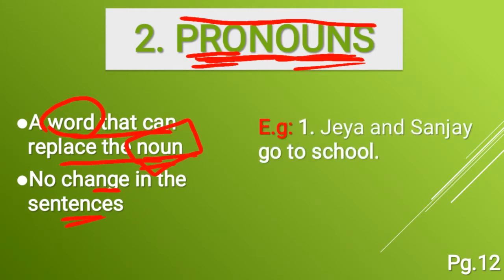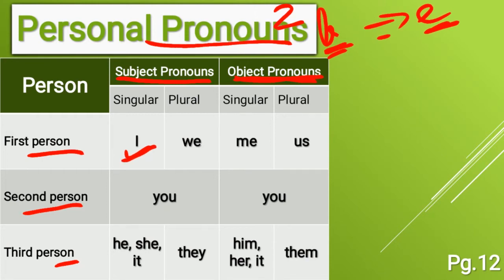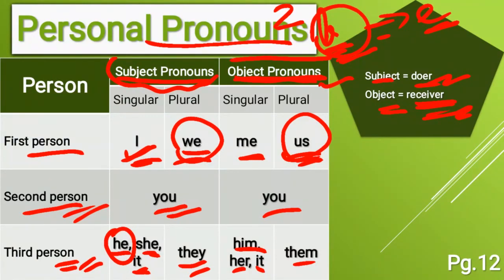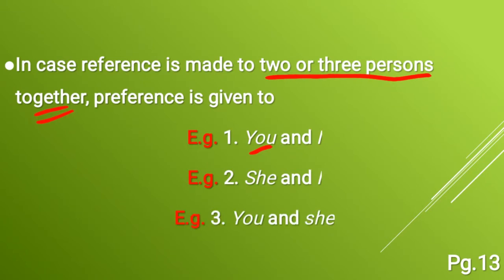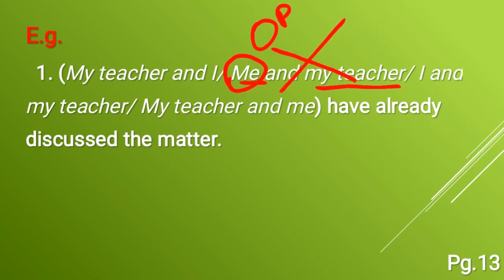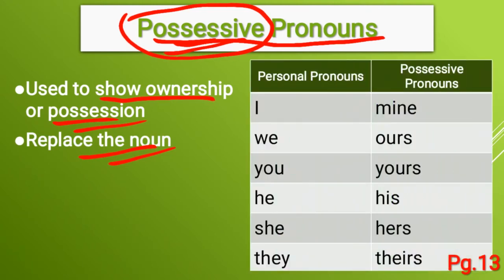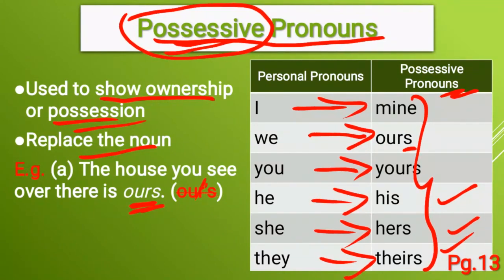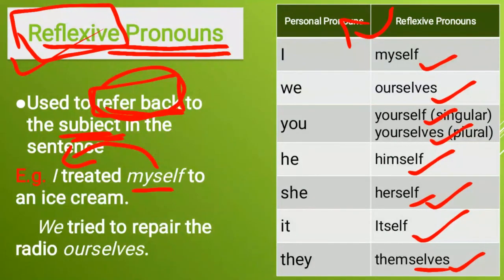Grade 7 # English # Grammar - Chapter 2: Pronouns # 04/11/2020 # 11.00 AM